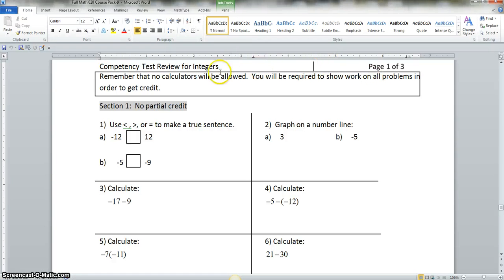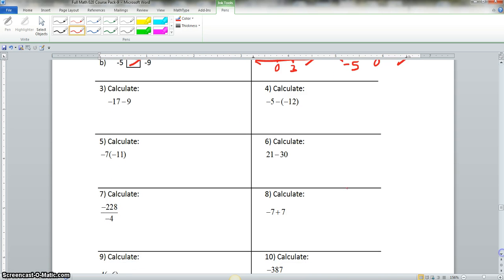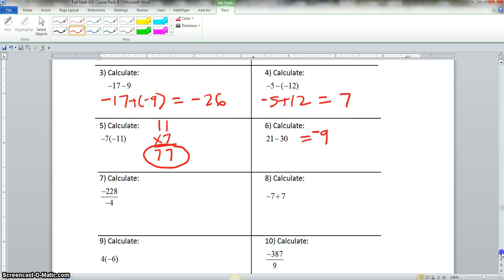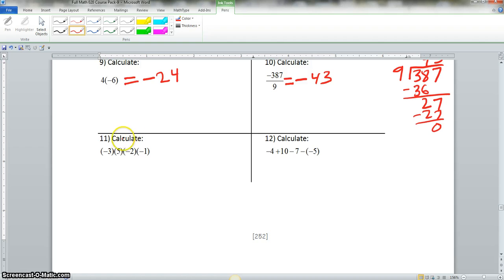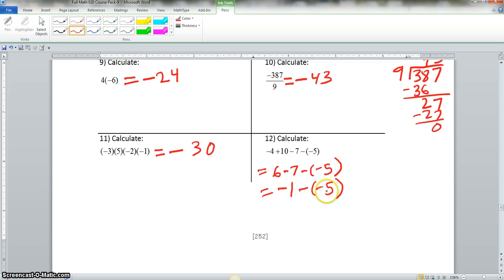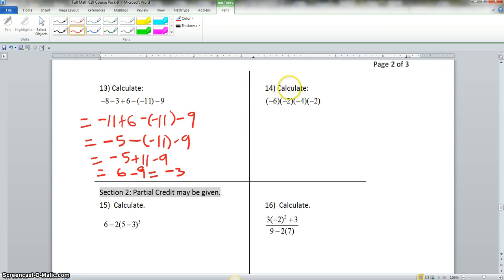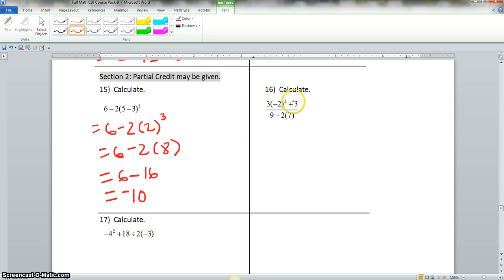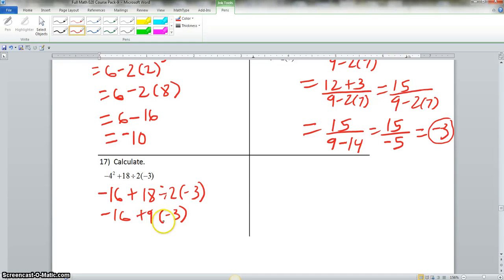MAT 020 Comp Exam Integers Review Video